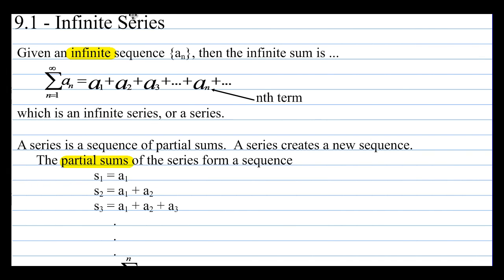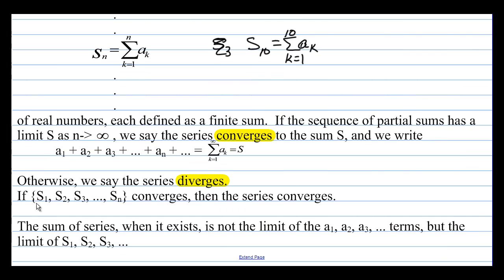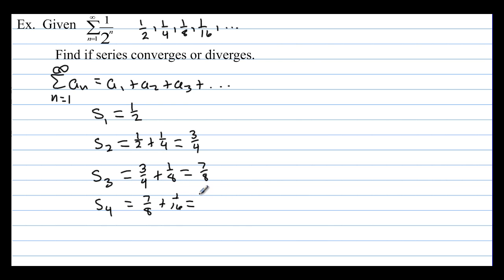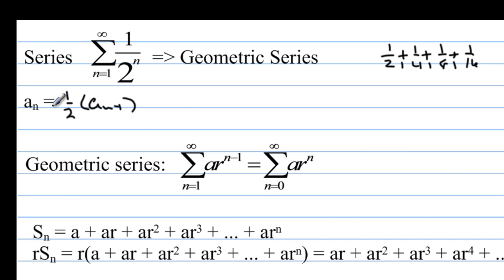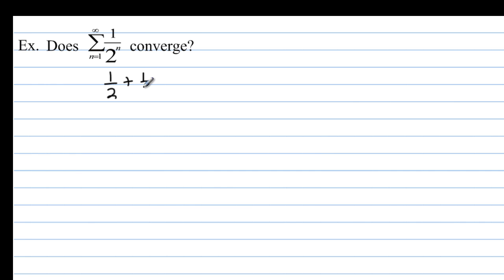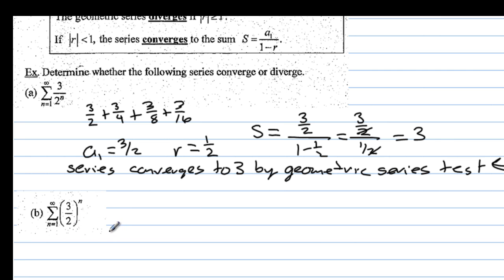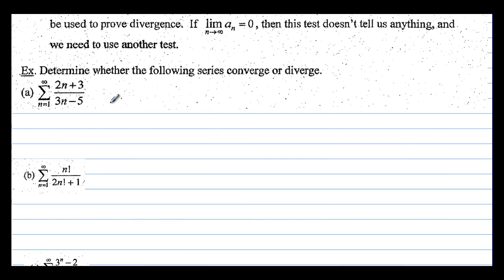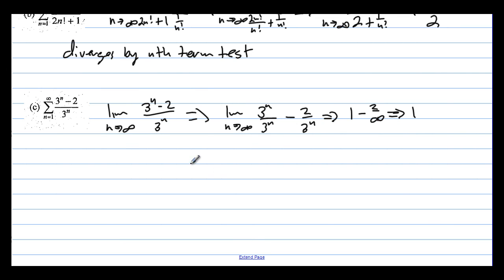AP Calculus Section 9.1 Taylor Series and nth Term Test